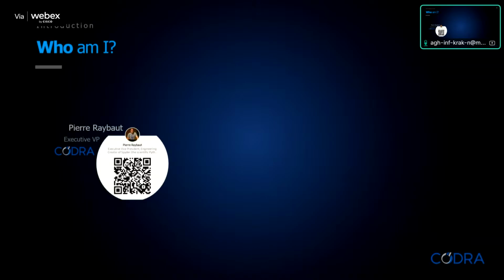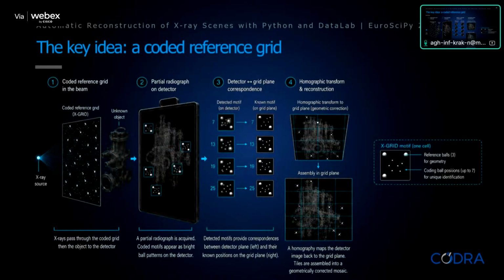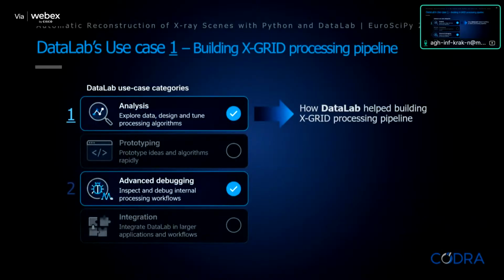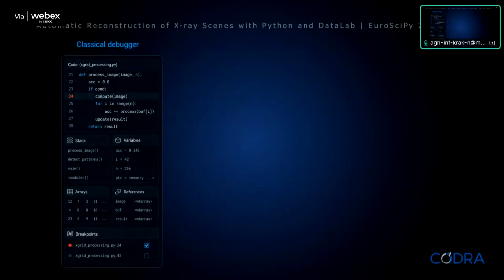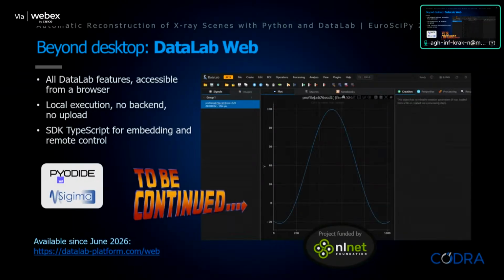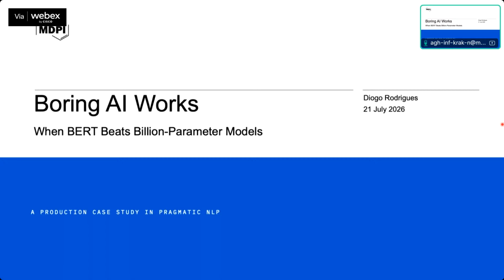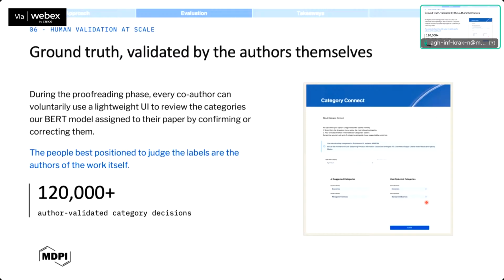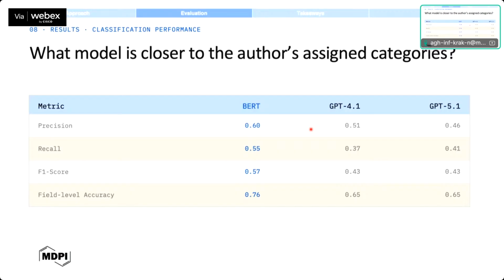21.07.2026 EuroSciPy Track 2 Session 1